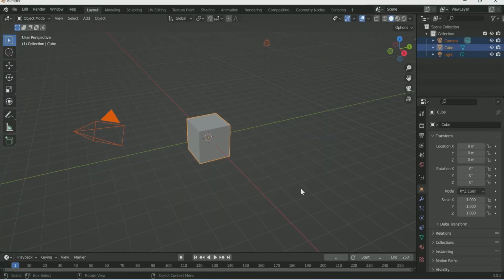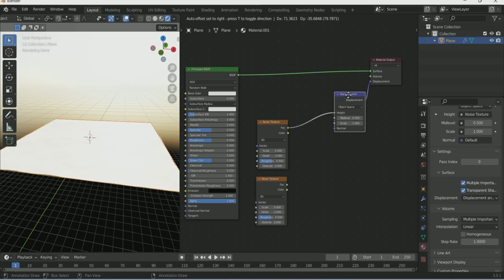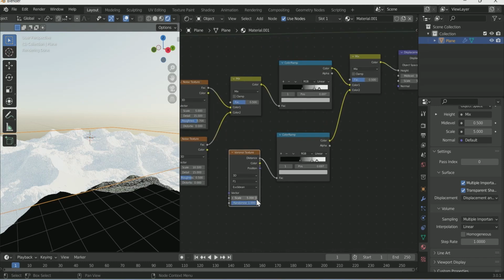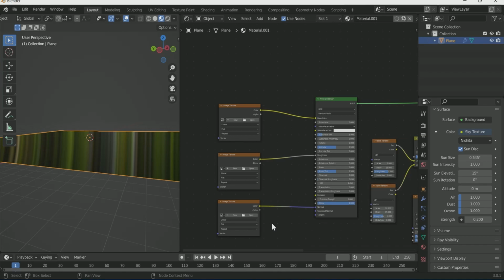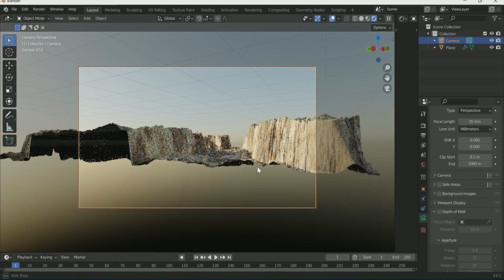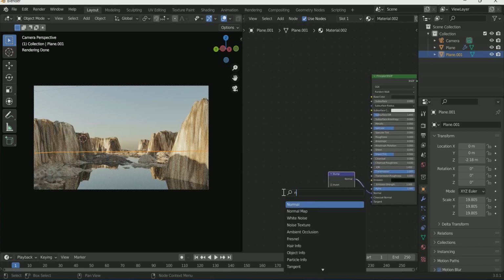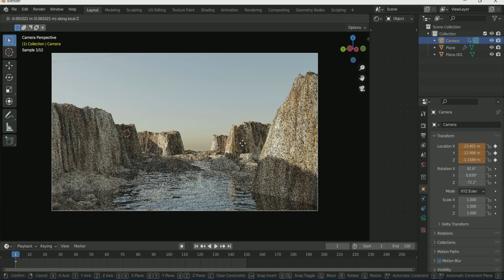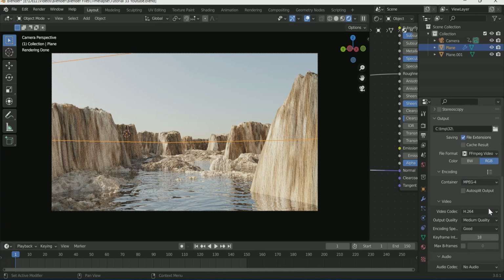Procedural Landscape | Blender Tutorial | Blender Landscape Tutorial Beginner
Blender 3.0 Tutorial | Raycasting with Geometry Nodes | Blender Nodes Animation

HI.

This is a blender 3.0 tutorial where you see a beautiful landscape that is created completely with a procedural node base in Cycles motion graphics.

~~ The laptop which I use & recommend for blender :--

--  Dell G5 Gaming 5505 (currently using)

(I will suggest more laptops shortly in every budget segment)

(If you do not saw  the video or images in my portfolio, keep checking it will be available shortly)